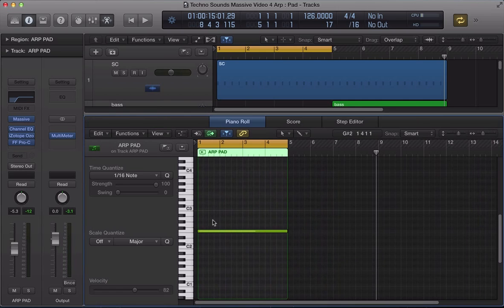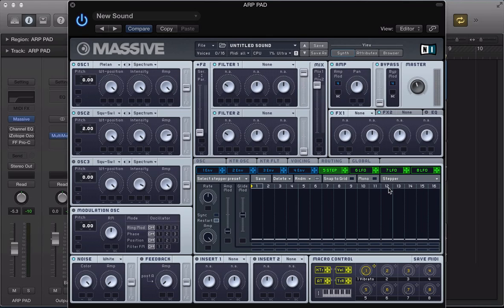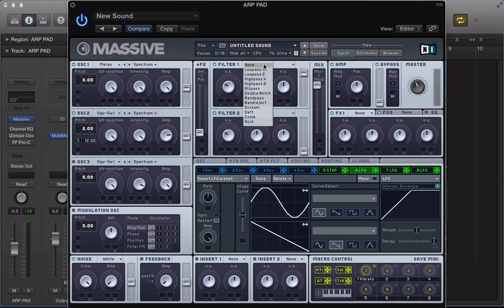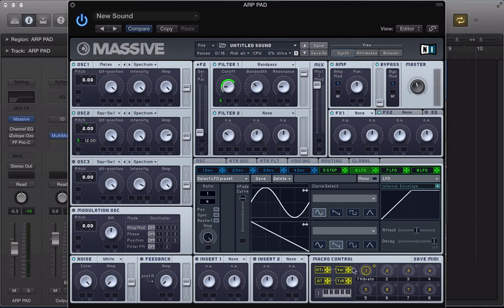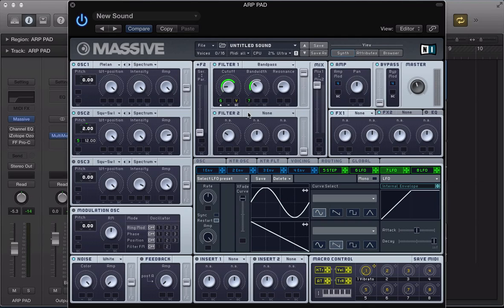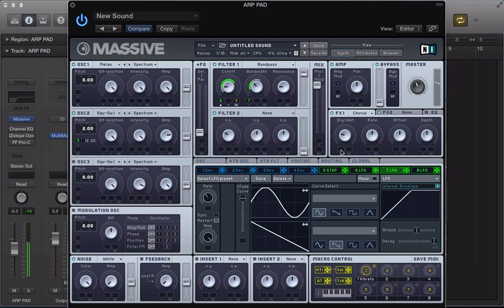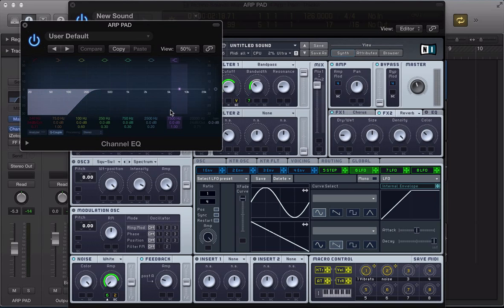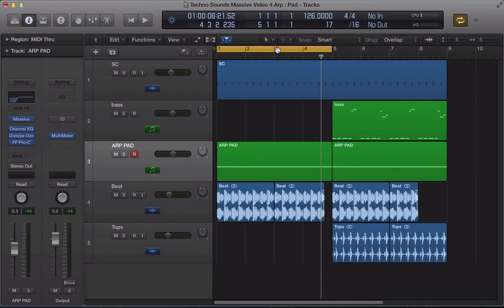NI Massive - Pad Design With An Arpeggiated Vibe For Techno - How To Tutorial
Making a pad for Techno can tough. There's a fine line between a pad being too digital and too warm. The Massive Techno pad in this tutorial has qualities of each and will sit in your mix fairly easily.

The Massive Techno pad in this tutorial just uses two oscillators. Oscillator One has a Melancholia wavetable activated. This will be what creates the digital feel. Oscillator two has a Square Saw I waveform. Blending a classic subtractive feeling wavetable with the very digital Melancholia will help your sound feel both digital and warm.

Johnny uses the Stepper to introduce some movement to the Massive Techno pad. If you don't play a lot of keyboard pay attention to that part of the tutorial because you can use Massive's Stepper to create chords and melodies!

Don't forget that the Stepper in Massive has a "Snap To Grid" function that makes editing the pitch values of the Stepper much easier.

To add even more movement to the Massive Techno pad, Johnny uses an LFO and modulates the Cut Off frequency of Filter 1. By using the internal Velocity macro on the side chain input of the Cut Off of Filter 1, you will add an element of playability to your sound. The harder you play a note, the more LFO effect you will hear!